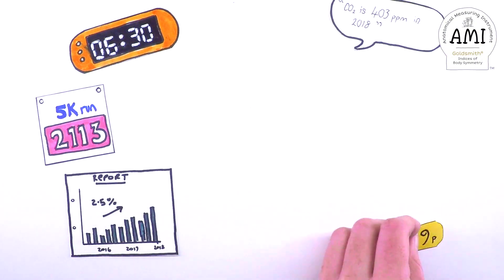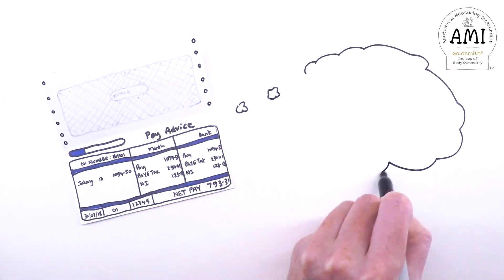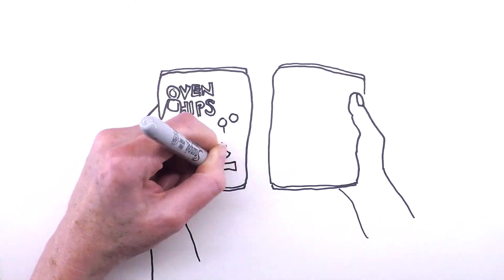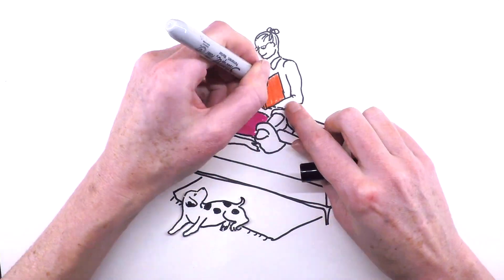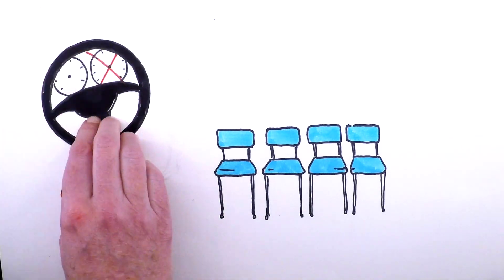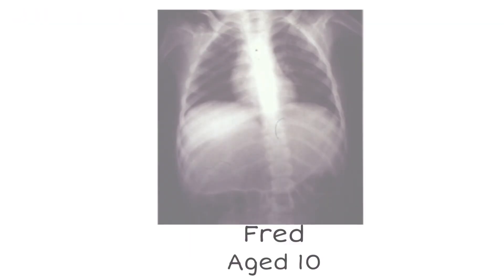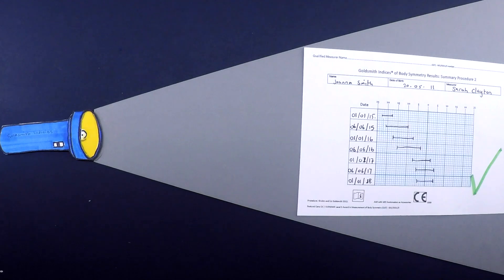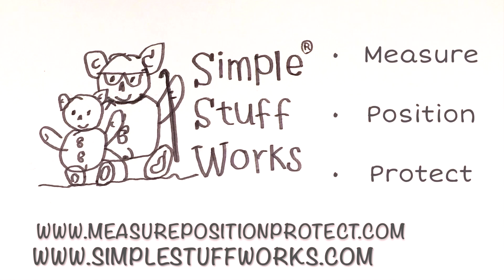Measure Up!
Does your postural care practice Measure Up?
A Simple Stuff Works animation about the Goldsmith Indices of Body Symmetry in postural care.